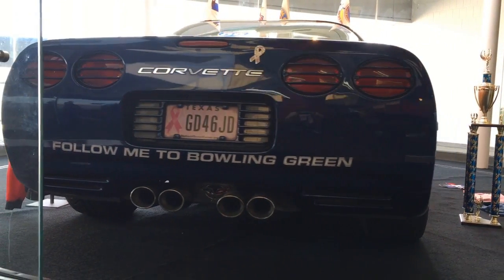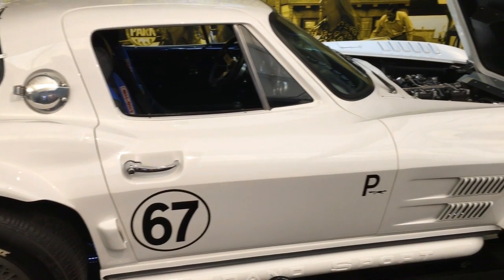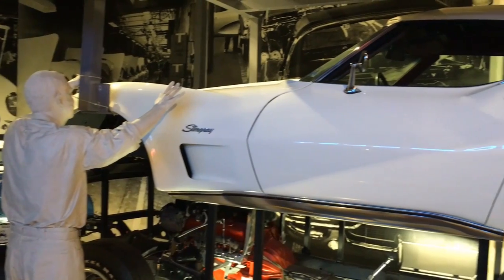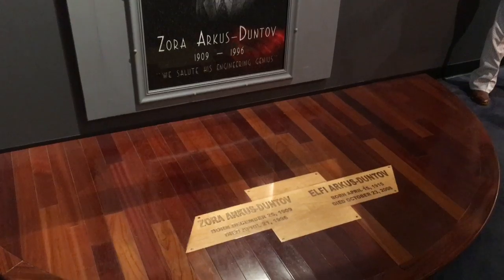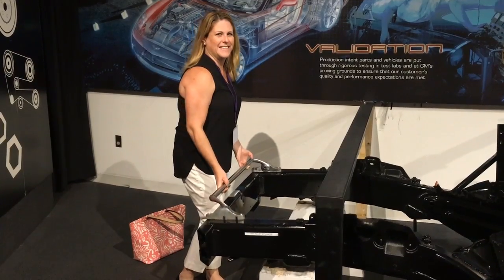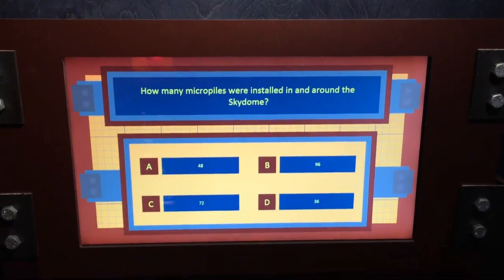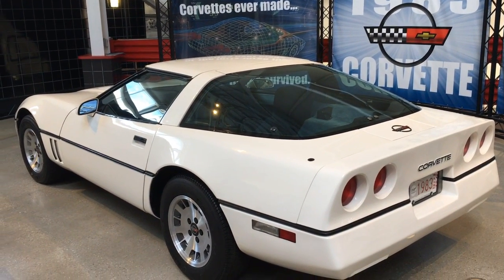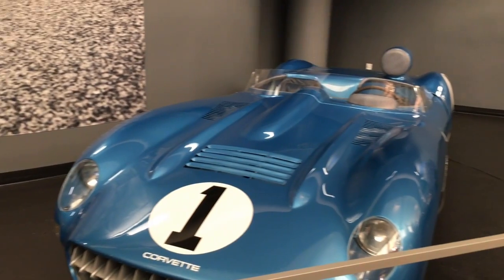National Corvette Museum 2 Minute Tour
Take a 2 minute tour the National Corvette Museum in Bowling Green, Kentucky.